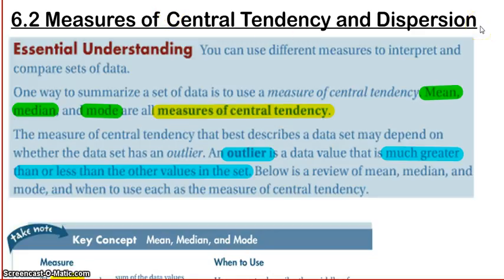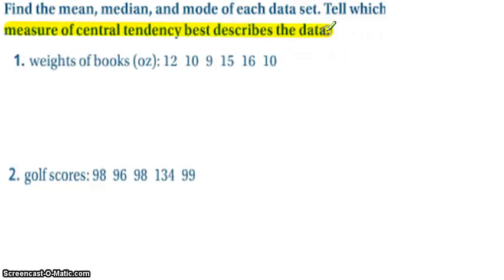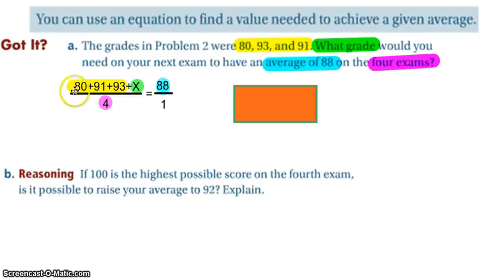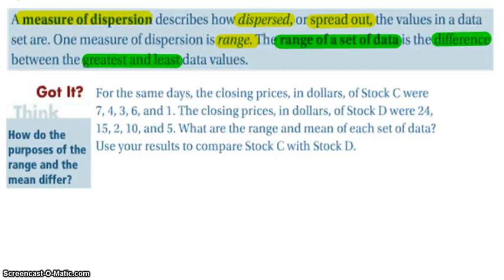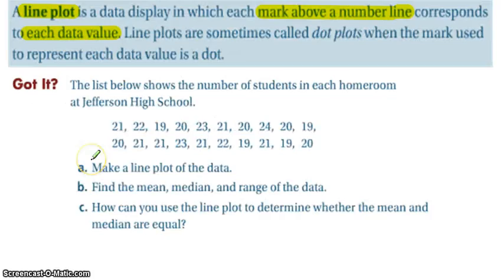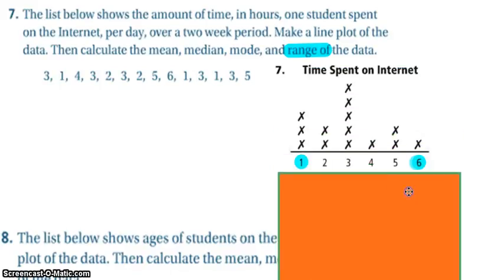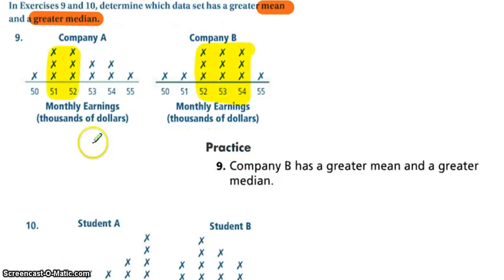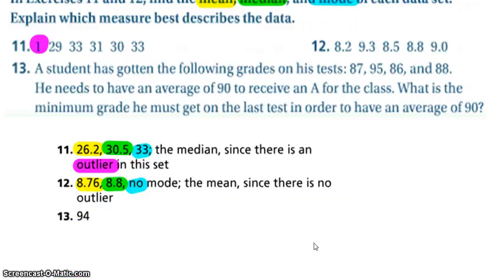6.2 Measures of Central Tendency and Dispersion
This lesson reviews how to find the Mean, Median, and Mode for a given set of data as well as going through how we discuss the dispersion of the data.